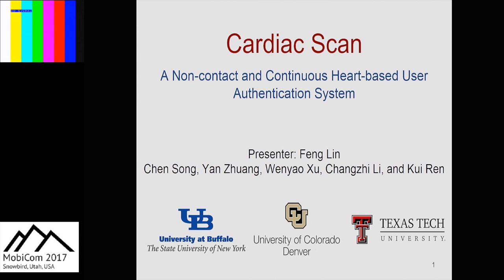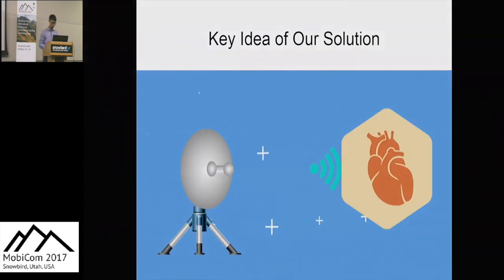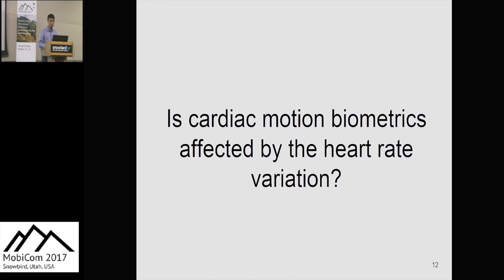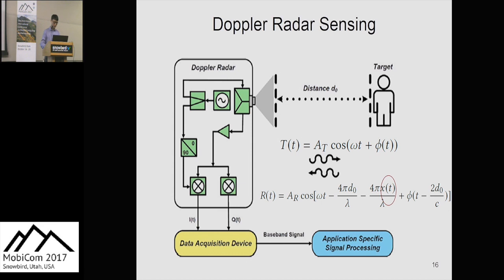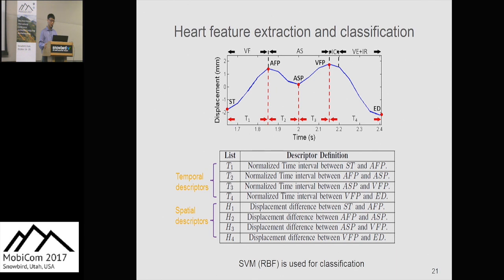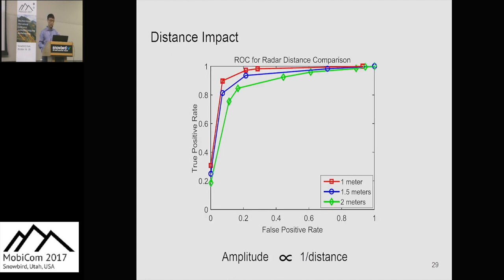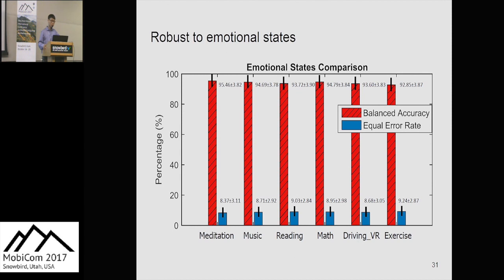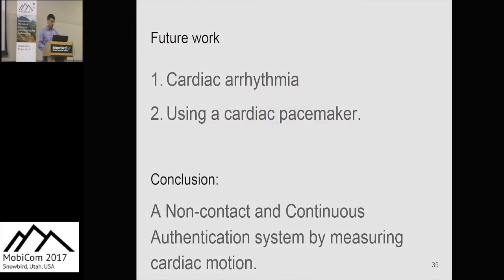MobiCom 2017 - Cardiac Scan: A non-contact and Continuous Heart-based User Authentication System